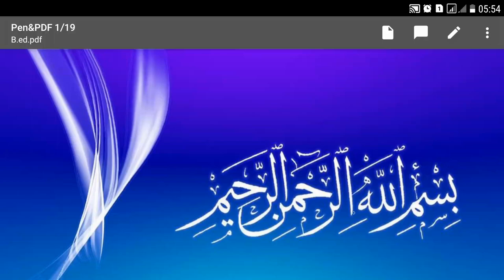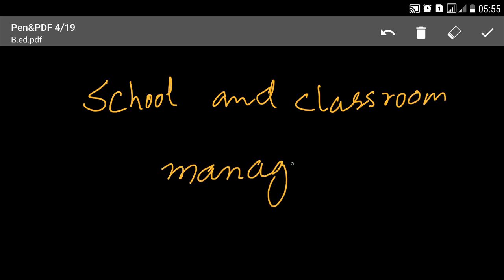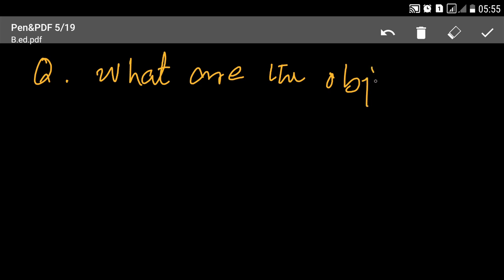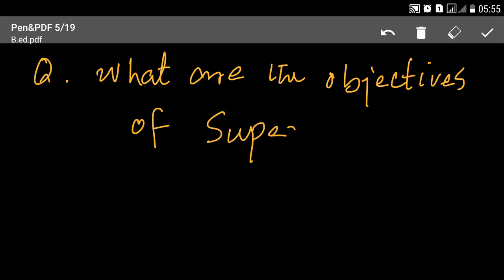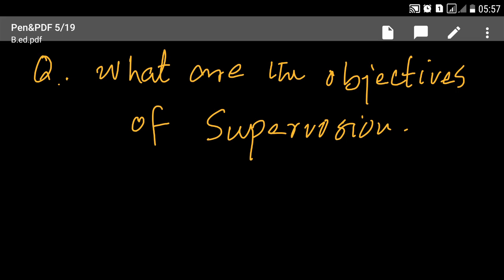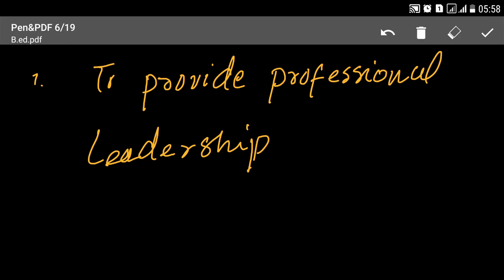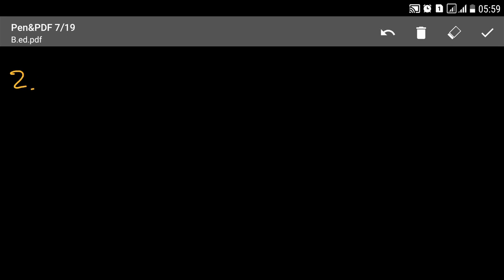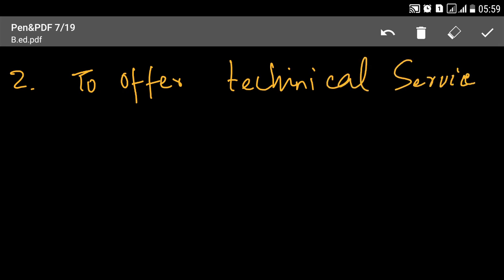LECTURE NO.147-School and Classroom Management (SST, TGT, Educators job, B.ed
Website for Online Classes
Whatsapp Group (Join Only 1)
Group-1